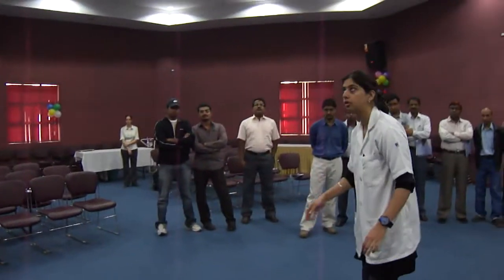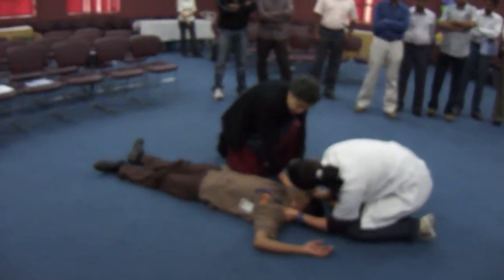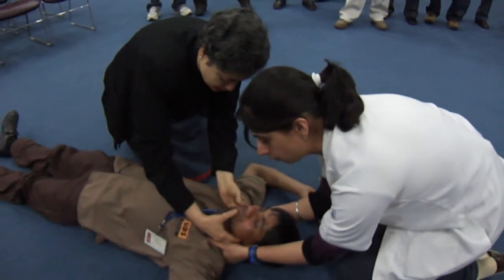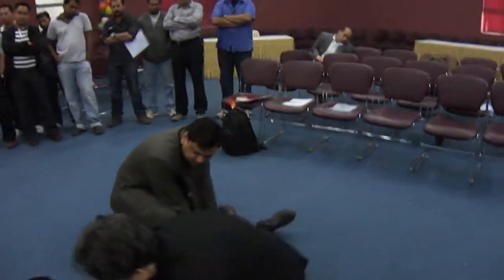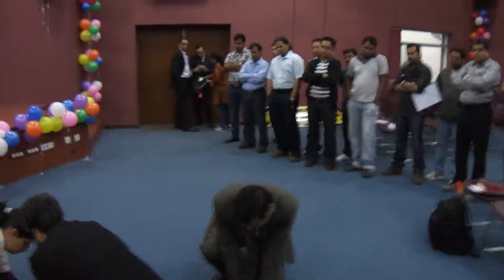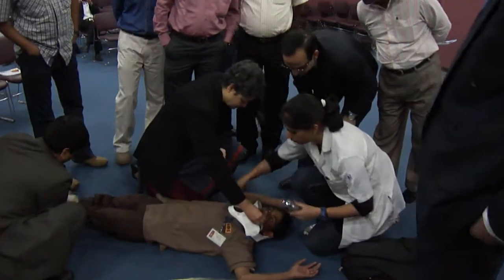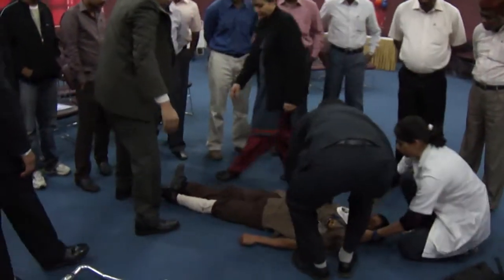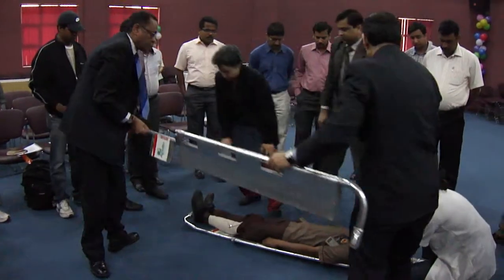First responder simulation for trauma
Trauma care India shows a first responder simulation. For training of public and professionals who would be responding to trauma situation. Based on principles of Primary Trauma Care UK ( PTC )